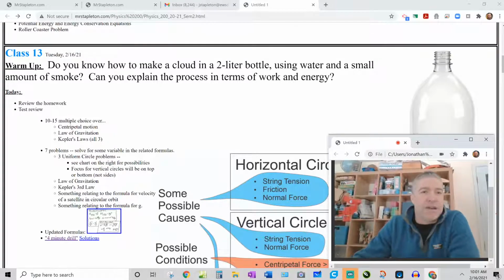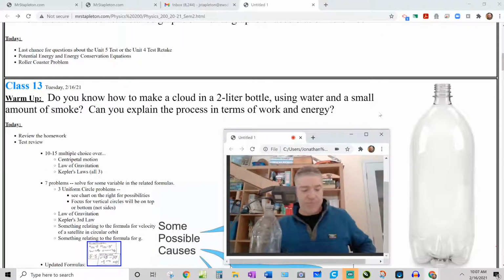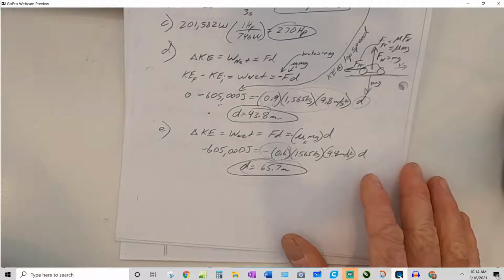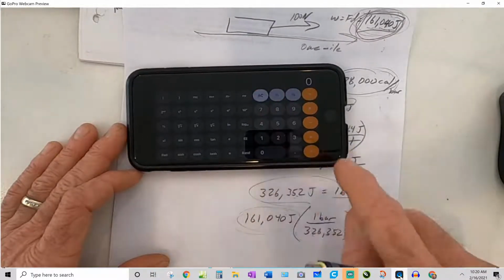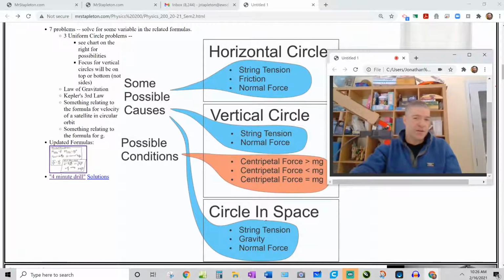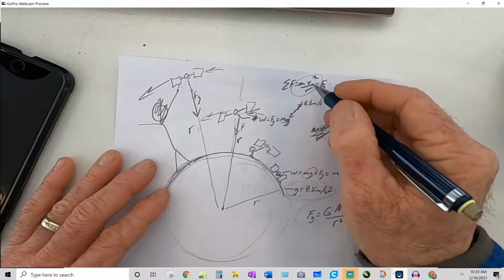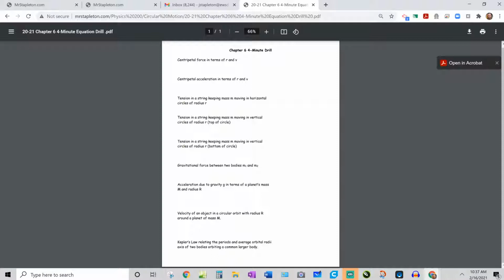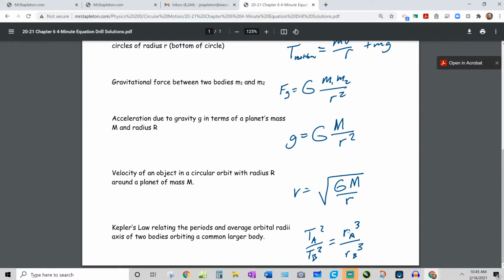Physics Class #13 -- Test Review and Homework